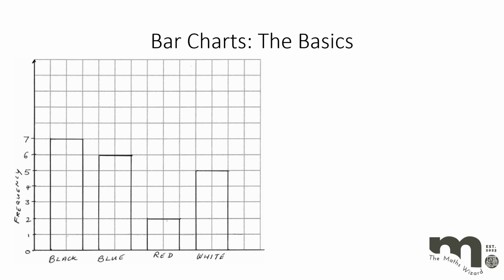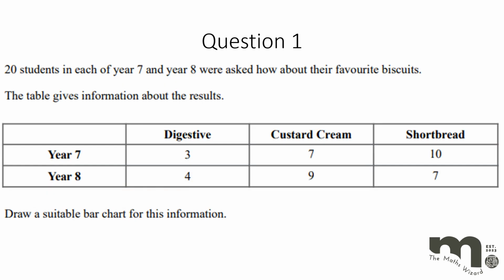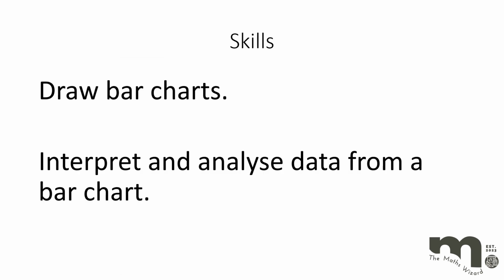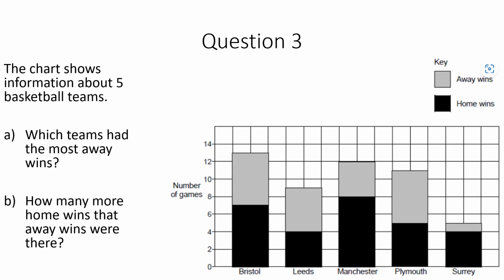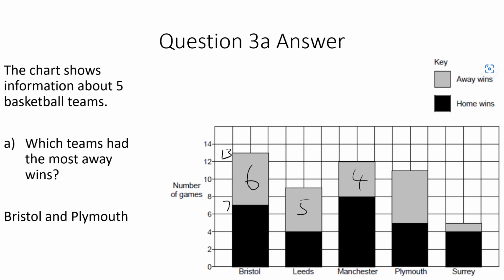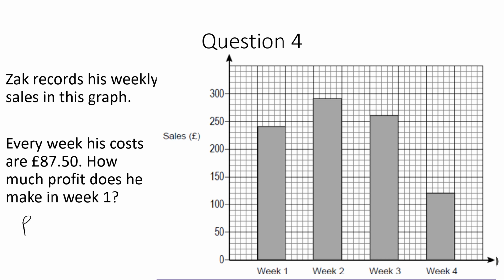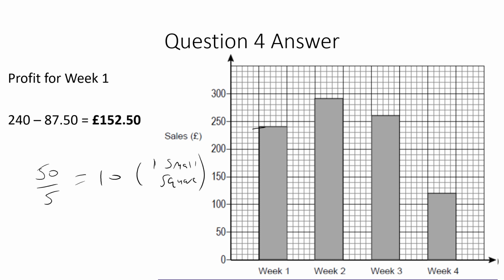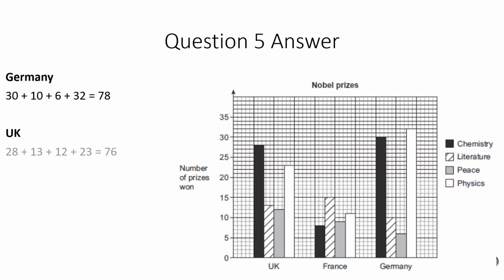Bar Charts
A video all about the basics of drawing bar charts alongside a series of questions on interpreting data from bar charts.